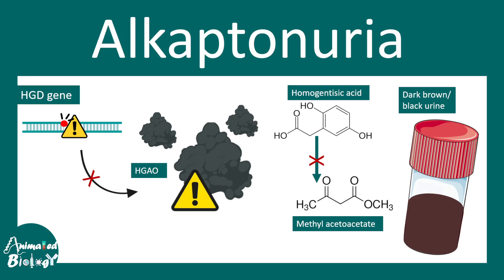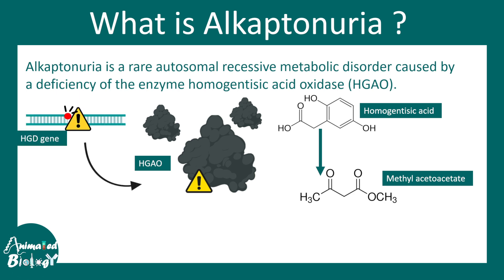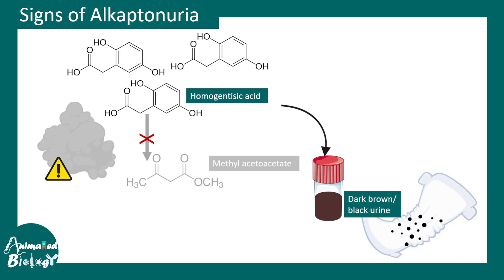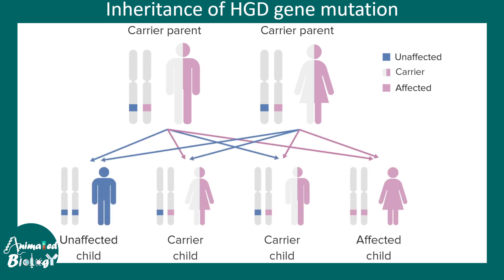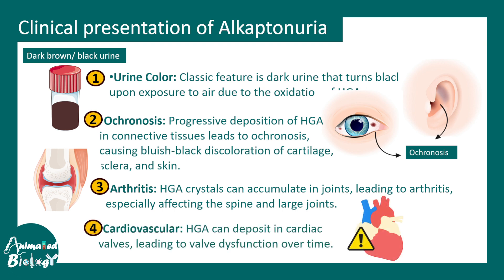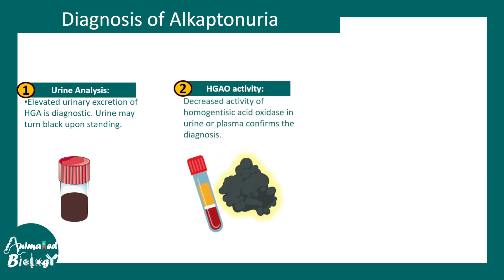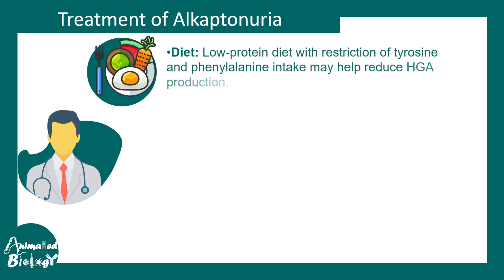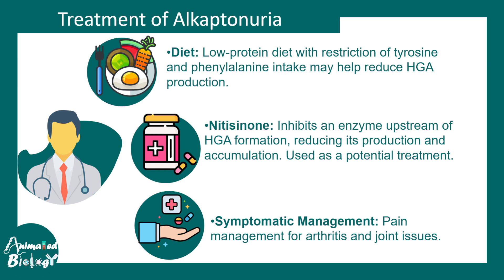Alkaptonuria | Alkaptonuria, Causes, Signs and Symptoms, Diagnosis , Treatment | Black urine disease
This video talks about Alkaptonuria, Causes, Signs and Symptoms, Diagnosis and Treatment.